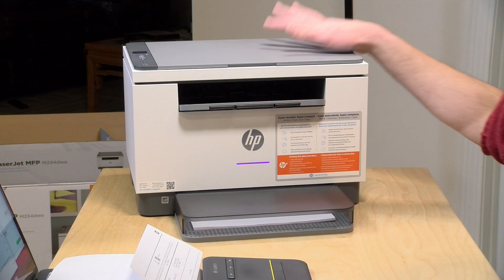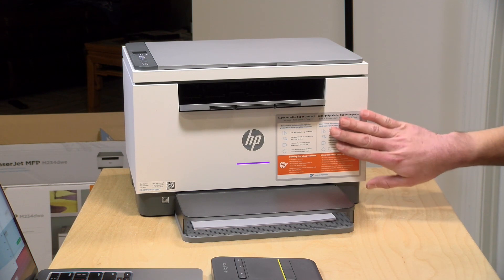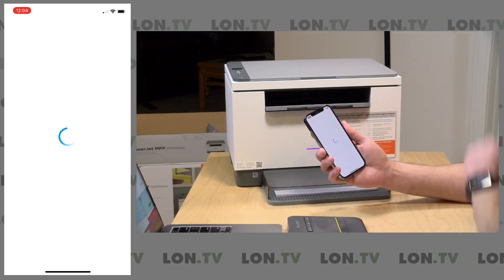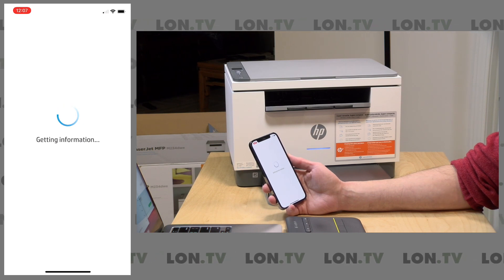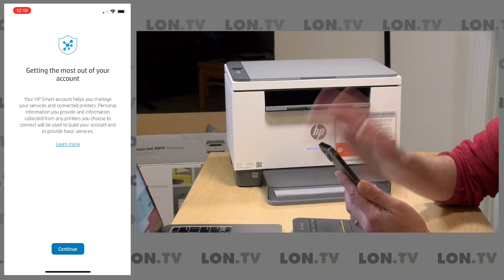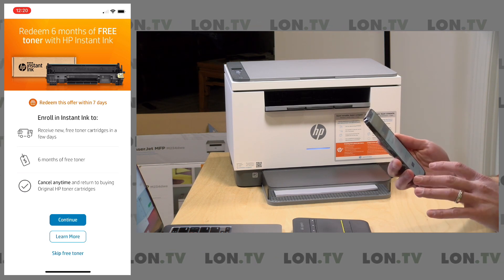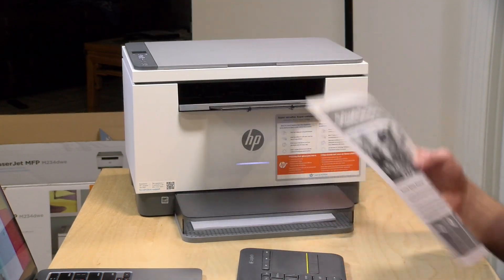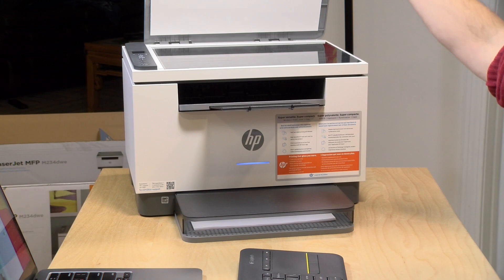How To Setup HP+ Equipped Printers Featuring the LaserJet M234dwe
VIDEO INDEX:
00:00 - Intro
00:39 - Setting up the printer
01:10 - HP Smart App
01:38 - Connecting to Network
05:51 - Instant Ink
06:29 - Printing Test Page
07:25 - Print From Other Devices
07:48 - Windows Setup
09:42 - Max Setup
10:29 - Printing on Mac
11:24 - Conclusion